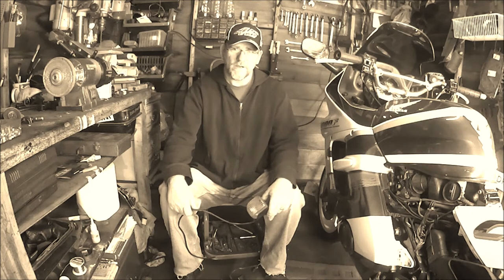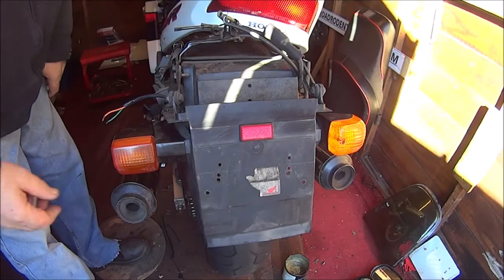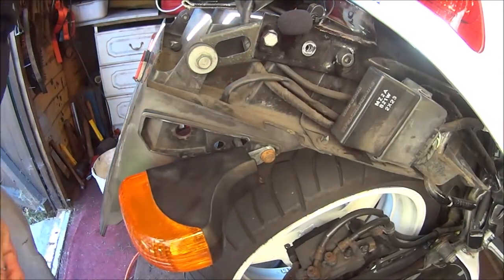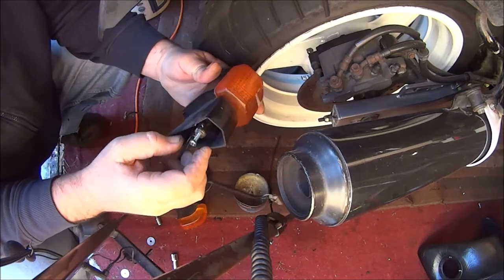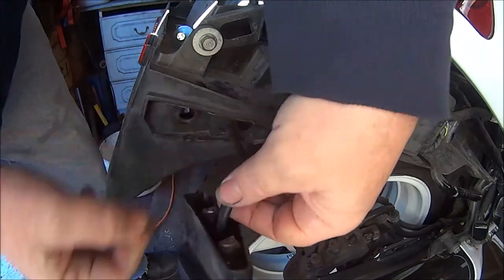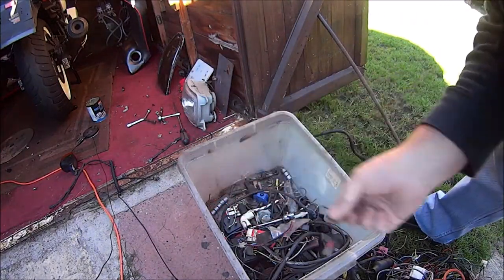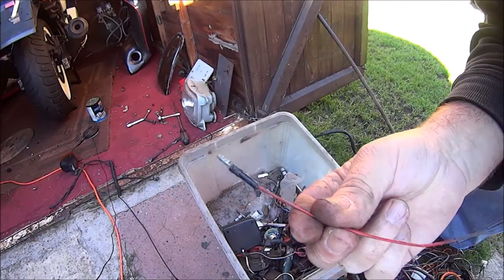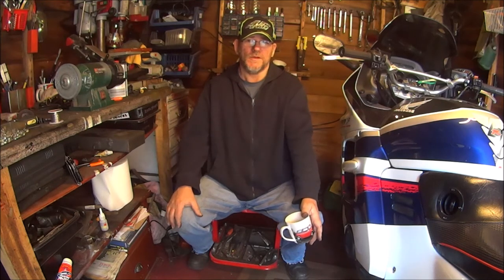CBR1000F INDECATERS switchback.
Swapping back to the original indicators on the CBR 1000 F so I can use the wing rack indicates on the xj900s diversion..